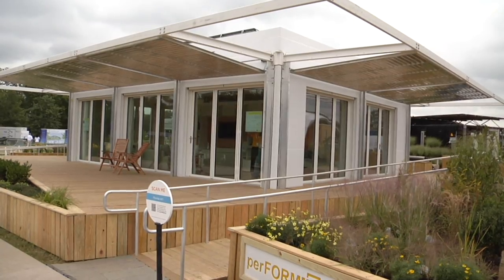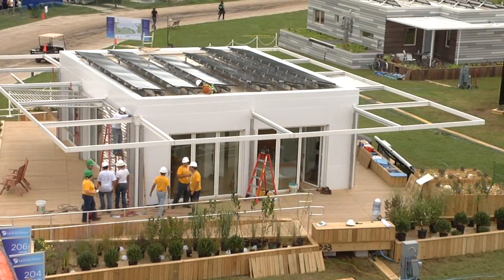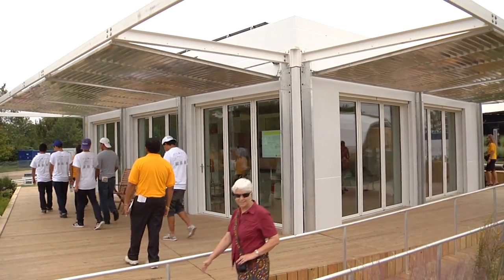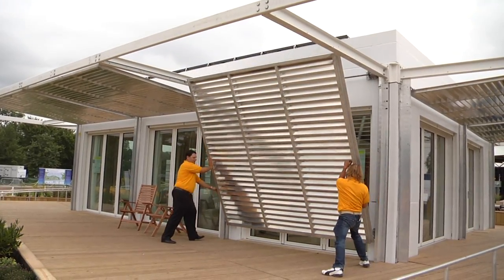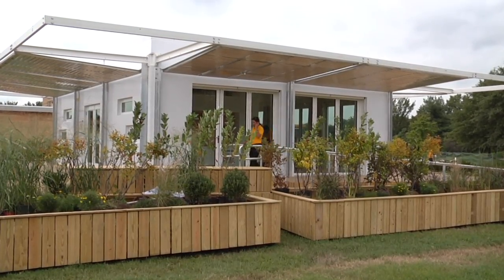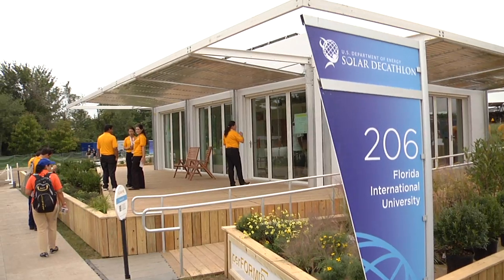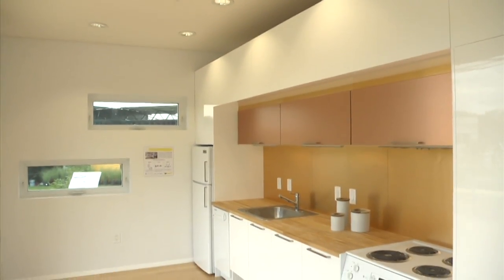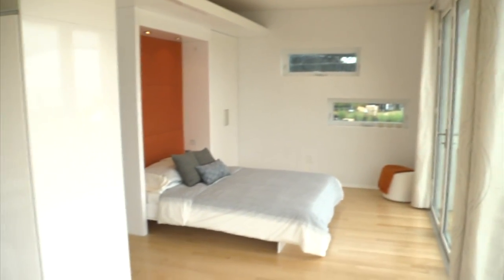Florida Int'l Virtual Tour - Solar Decathlon 2011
Hear straight from the collegiate students from Florida International University about their design and strategy behind their entry in the U.S. Department of Energy Solar Decathlon 2011.